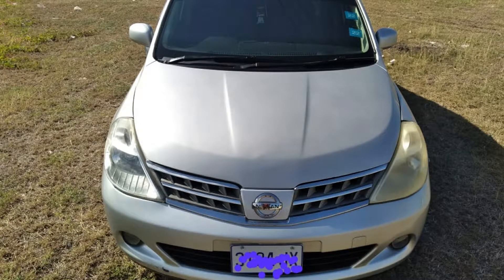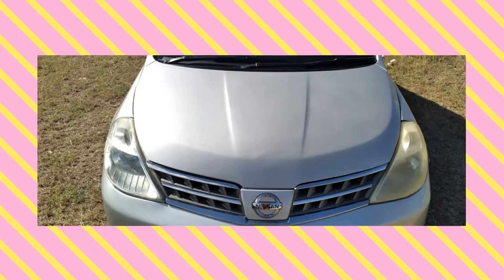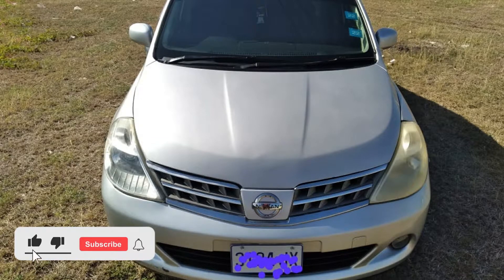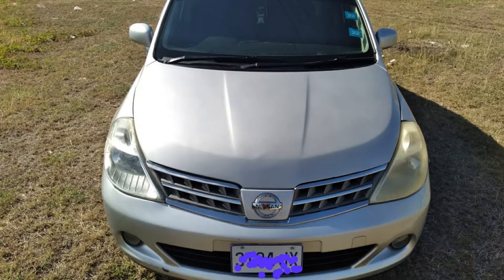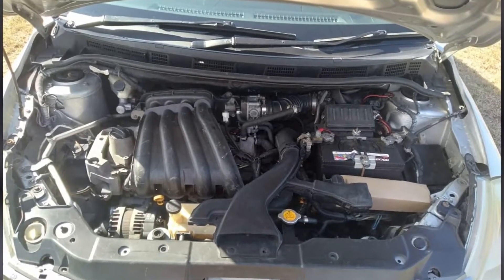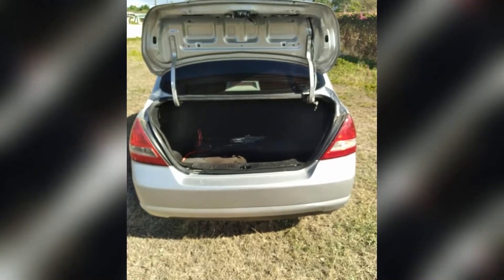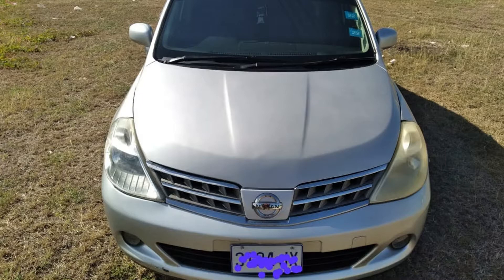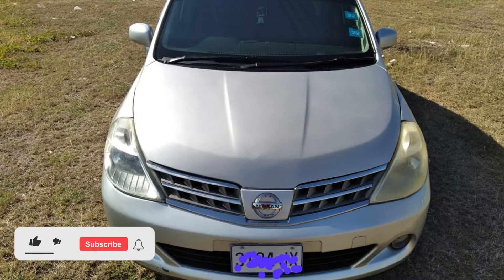2010 Silver Nissan Tiida Car for Sale in Kingston, Jamaica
Year: 2010
Alarm: Yes
Seats: 5
Airbag: Yes
Colour: Silver
Gearbox: Automatic
Body type: Sedan
Fuel type: Petrol
Engine size: 1,6L
Air conditioning: Yes
Right hand drive: Right
Power windows, doors: Yes
JA$550,000

If interested contact the Seller here:
Sold